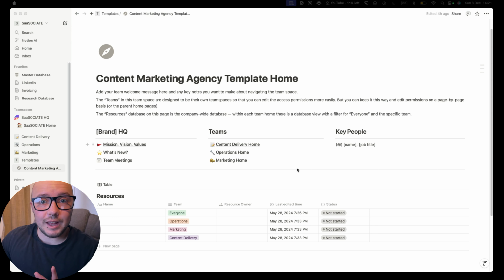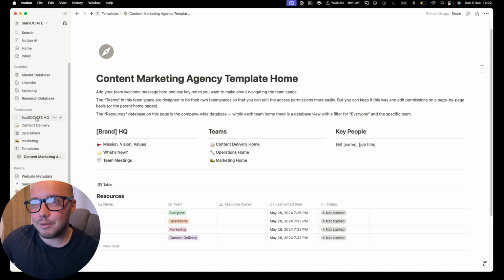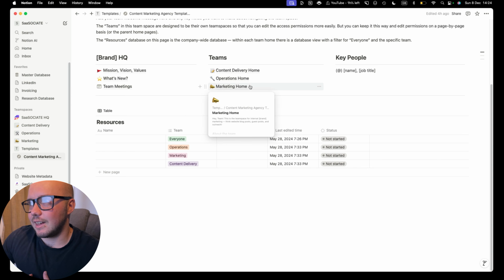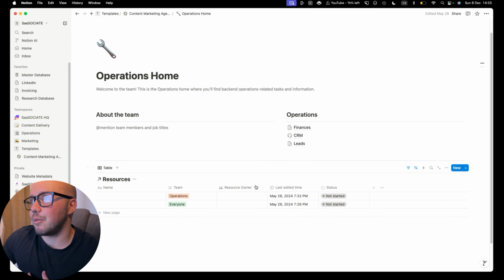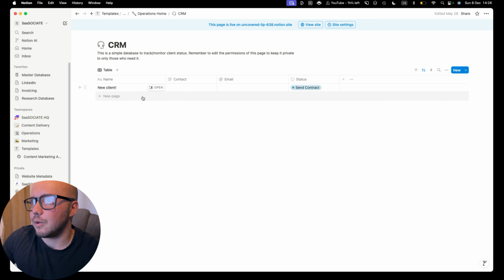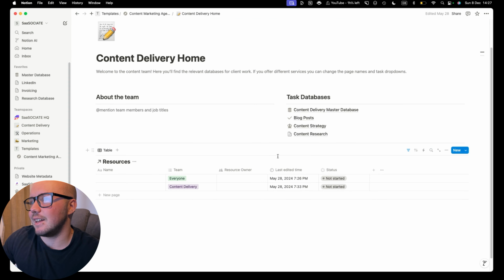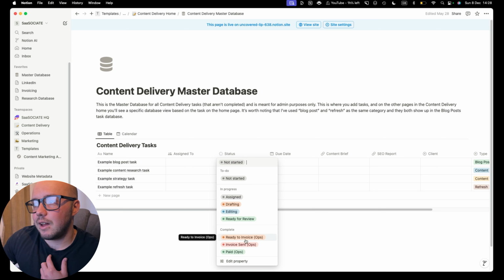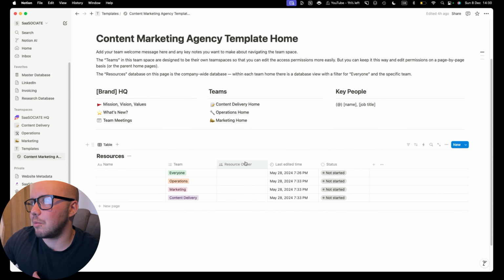How I use Notion to organize my solo business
Hey folks!

Please forgive the audio, I'm not quite sure what happened there! But I've ordered a new wireless mic kit (Hollyland Mk2) so audio should be fixed in the next video!

In this video I give you a walkthrough of how I organize my solo freelance writing business in Notion. If you're interested in using the template, you can find the link here:

Theoretically, you can use this Notion template for any kind of creative agency, you'd only need to change the tags for task types.

Either way, I hope this video gives you some helpful insight into the backend of my freelance business!

Timestamps:
00:00 Intro
00:51 Home page
03:17 Marketing home
04:08 Operations home
06:09 Content delivery home
09:37 Outro